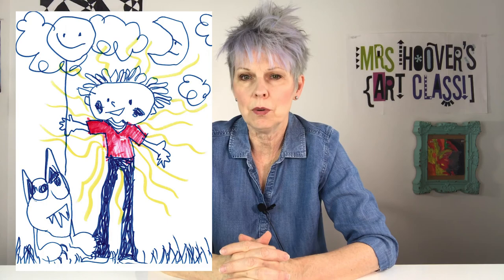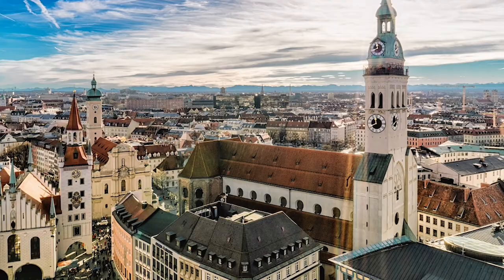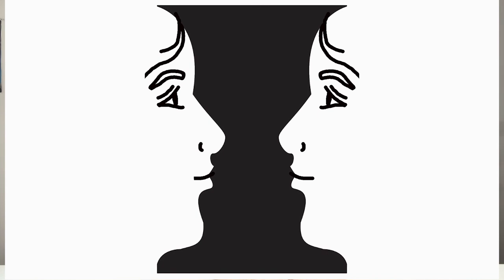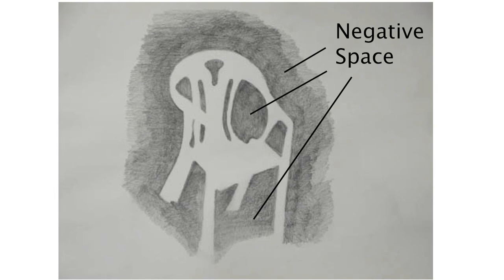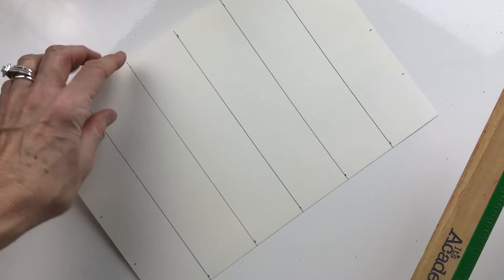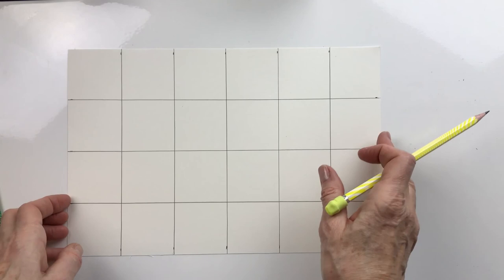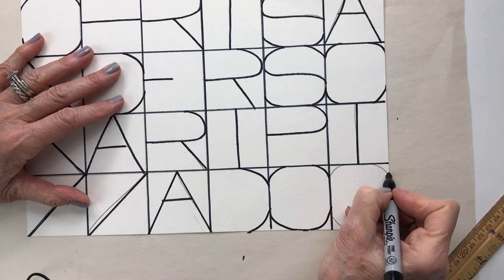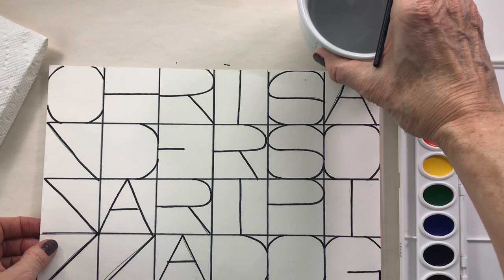Paul Klee Hidden Name Watercolor Lesson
Mrs Hoover teaches her students about Paul Klee and how to create a watercolor painting using a grid, letters and negative space. 4th grade students up to adults will enjoy this lesson.